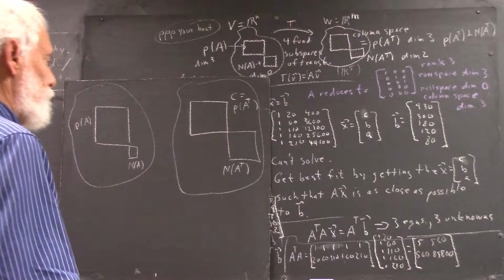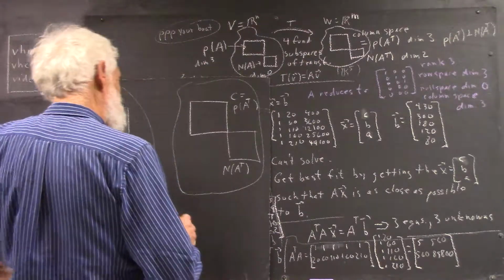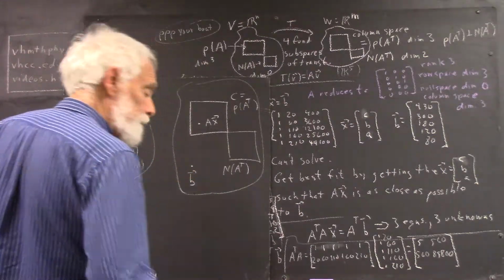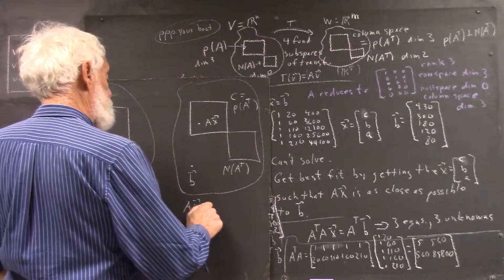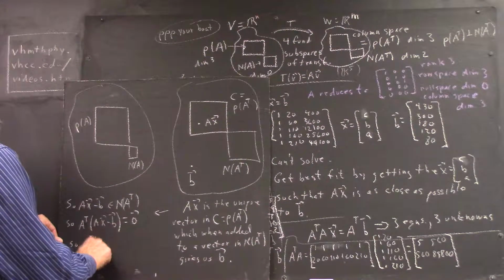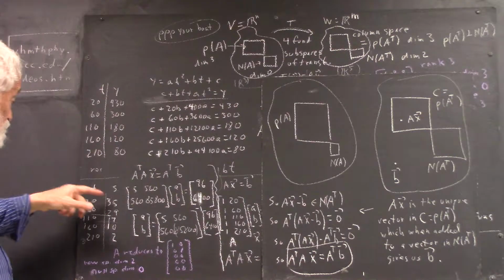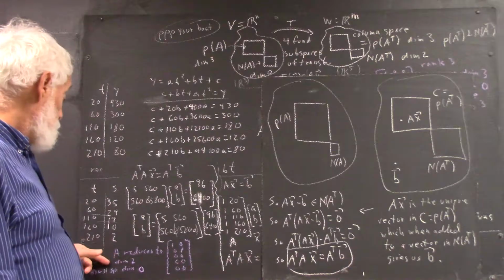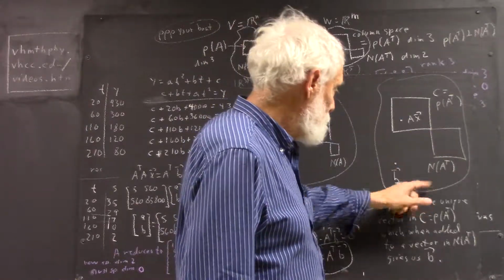daglin 1150 four fundamental subspaces model applies equally well to linear horizontal stream range